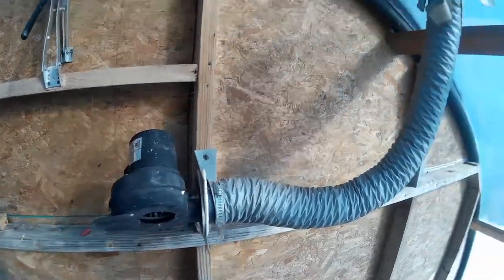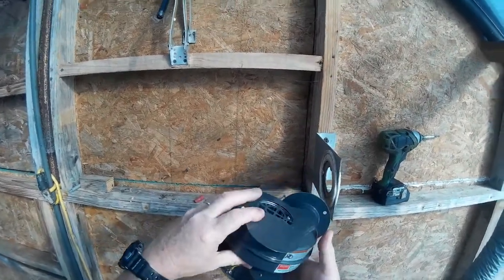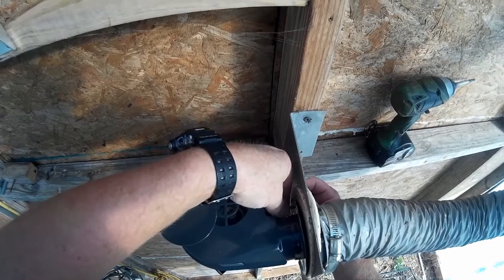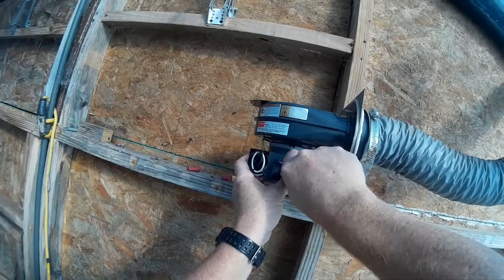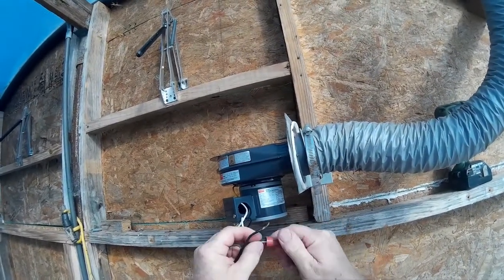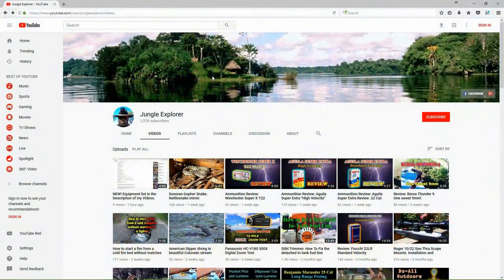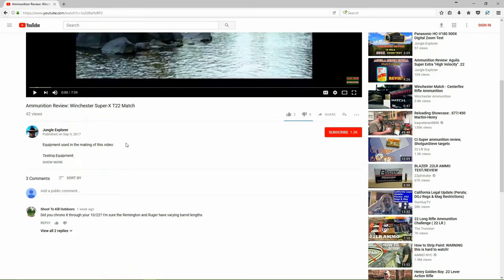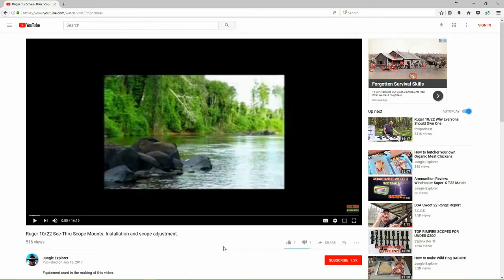How to Replace a Greenhouse Inflation Blower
👉 Dayton 1TDN7 Round Blower
👉 Hitachi KC18DGL 18-Volt Driver
👉 Dewalt 3" Magnetic Bit Holder
👉 DEWALT #2 Phillips 2-Inch Bit

💥 VIDEO EQUIPMENT & SOFTWARE USED:
👉 YI 4K Action Camera
👉 Corel VideoStudio Ultimate X10

In this video I show you how to replace an inflation blower on a greenhouse.  It is really not all that complicated, but for those that may be nervous about this task, this video should set them at ease that this is a relatively simple to do process.  but the replacement was bought off of amazon.com. It fit the mounting base just fine as you can see in the video and installation was quick and easy.

fadiadiaka